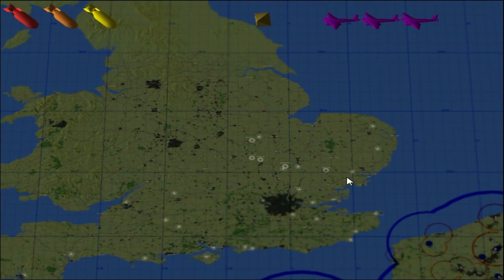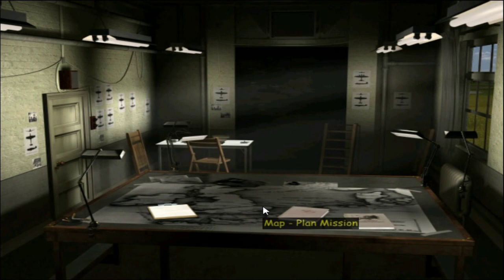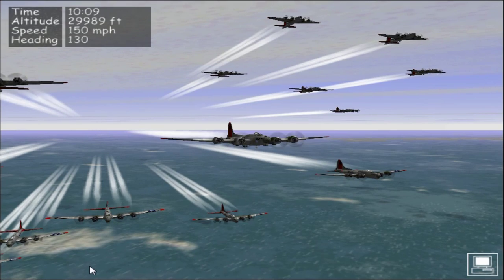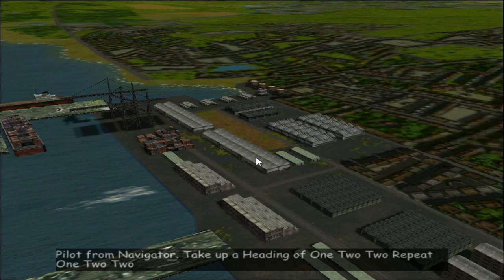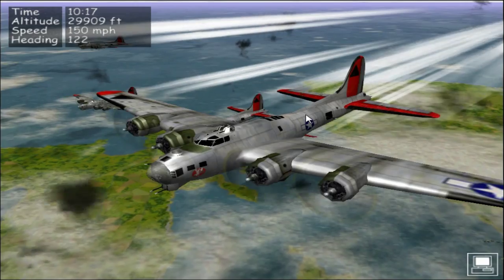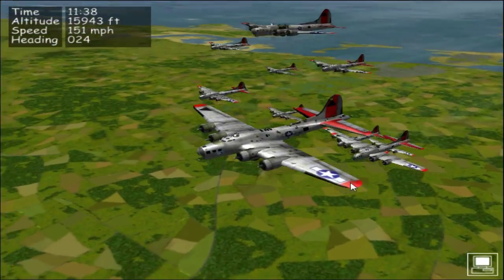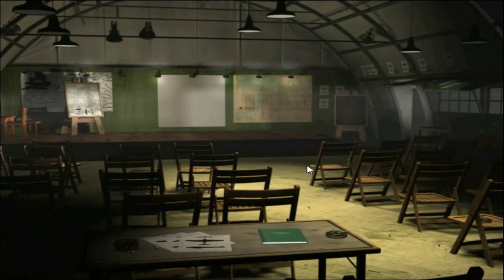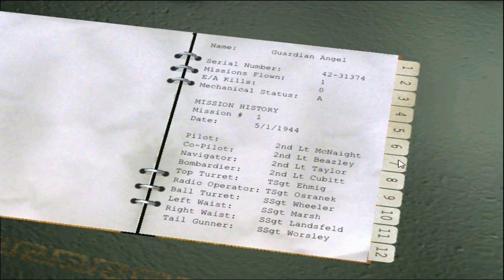Taff Play's - B-17 - The Mighty 8th - Squadron Commander # 1b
Welcome back to B17 The Mighty 8th!.

In this series we will take the position of Squadron Commander, overseeing a squadron of twelve bomber aircraft and crews. It will be out responsibility to get these guys through their tour of duty and above all make sure we can deliver 6 serviceable aircraft to participate in the daily sorties.

Please join me on out task that we can not fail as I'll need all the help I can get :-)